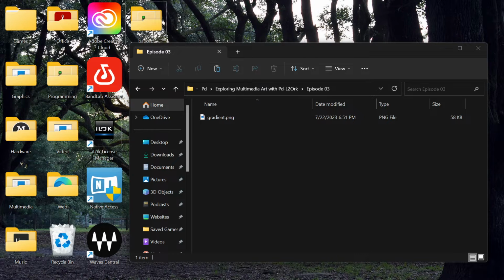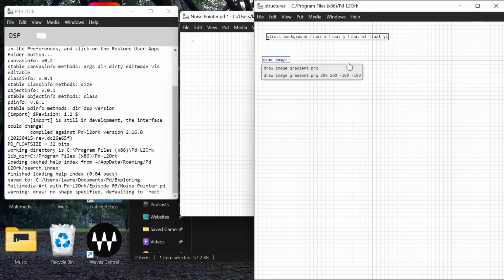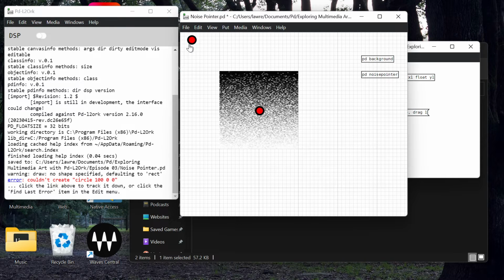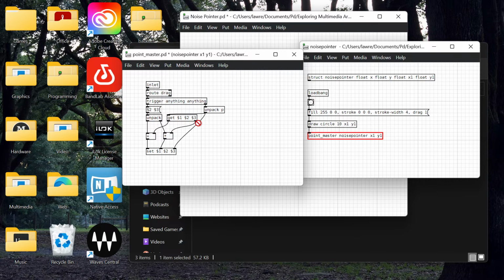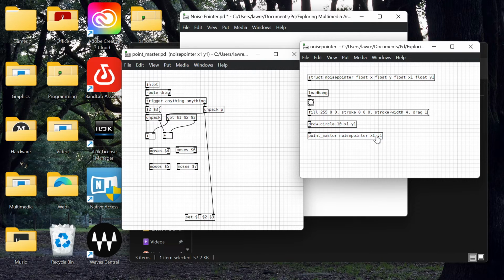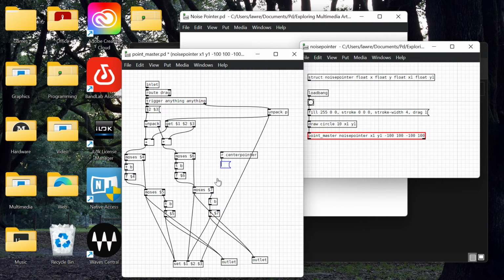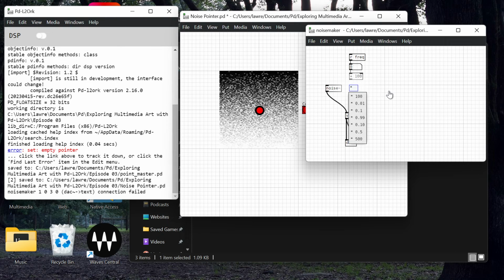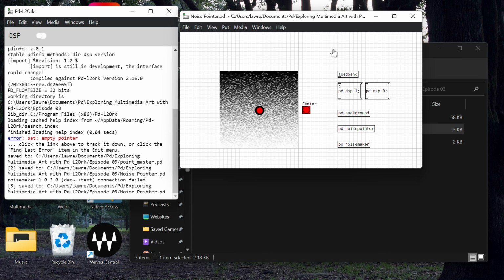Exploring Multimedia Art S01E03 - Using Data Structures as GUI Controls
The data structures in Pd-L2Ork are a little easier to use than those in Pure Data Vanilla. Yet, they can be pretty quirky and the tutorials and demos in the help browser present things in bits that the student has to later assemble together into a picture. This episode strives to show how data structures can be used as GUI objects in order to control sound. The instrument made in this video is simple and its control is simple in order to simplify the understanding of the concepts. After taking this first step, it then becomes easier to understand more of the demos and thr tutorials in the help browser to go further with using data structures as GUI controls.

Links